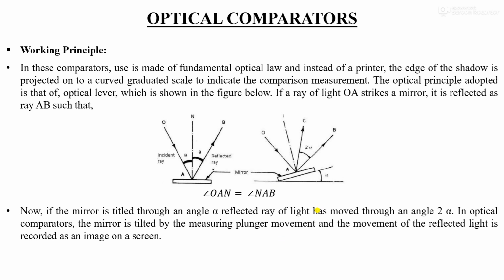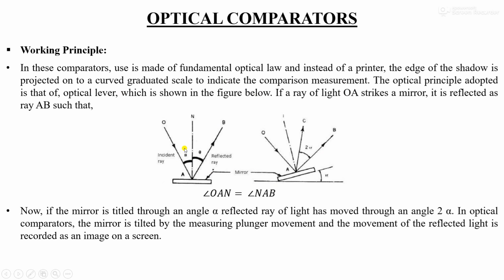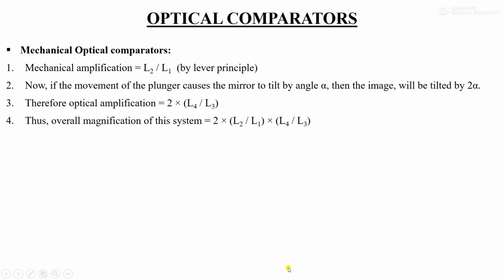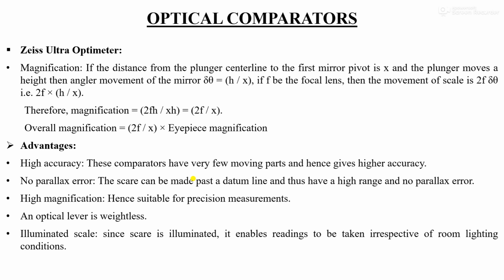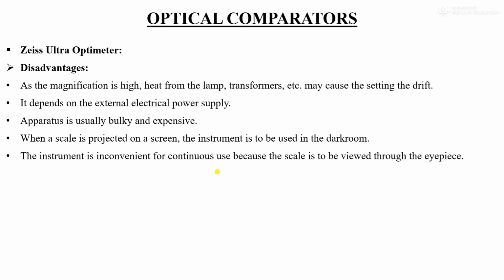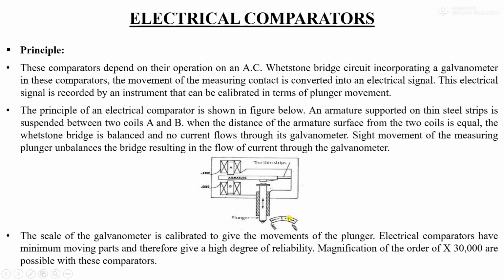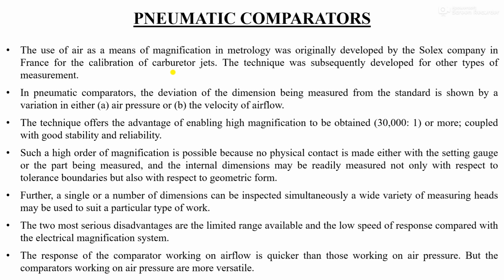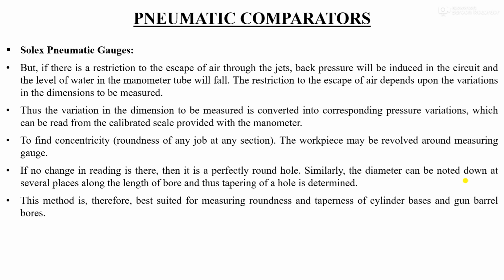MMM:Session-18: Ch-2: System of Limits, Fits, Tolerance and Gauging- Part 5